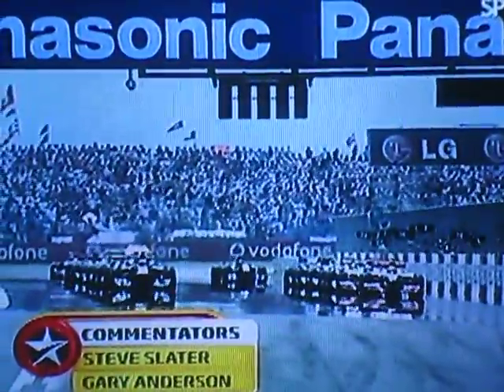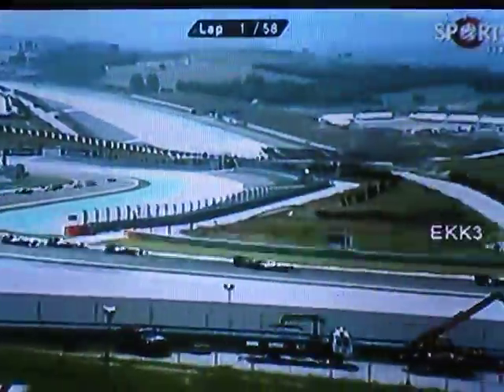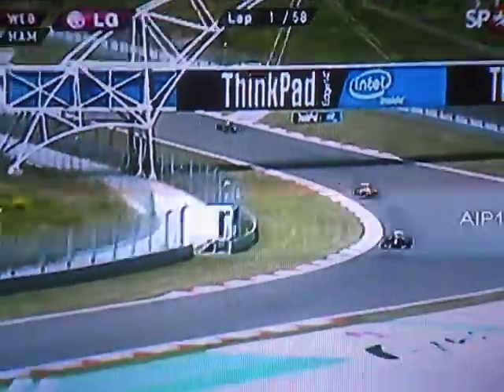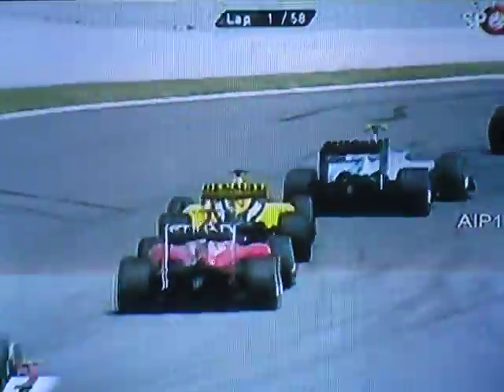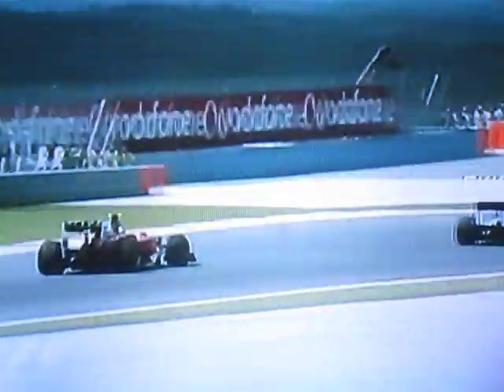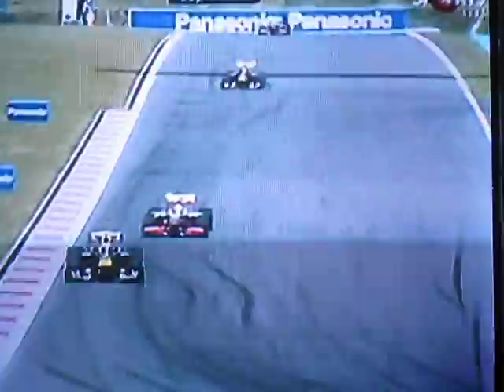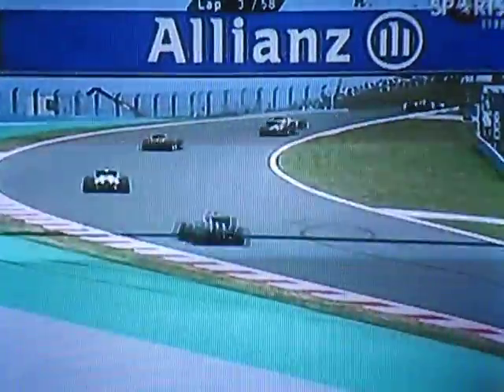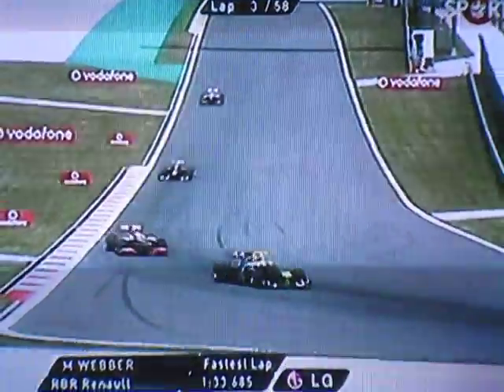F1 2010 - R7 Turkey Start.AVI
The 7th Round of the 2010 F1 World Championship. This is the start of the Turkish Grand Prix in Istanbul Otodrom, Turkey.